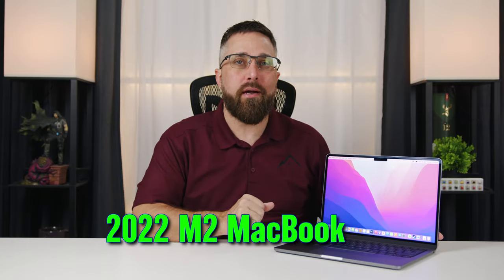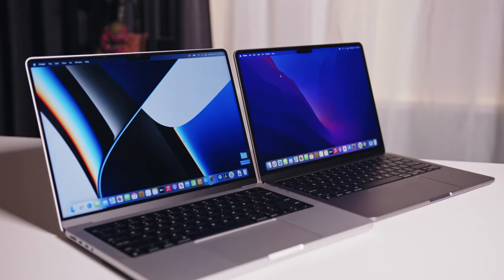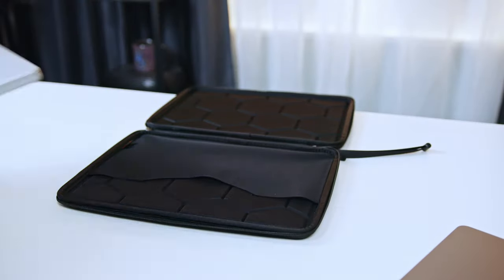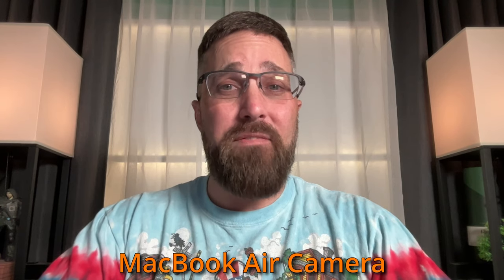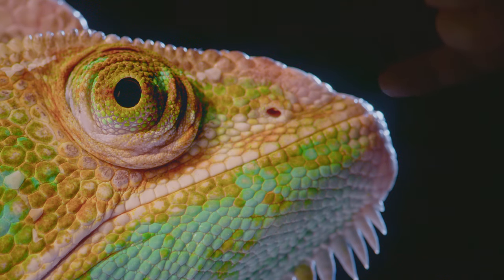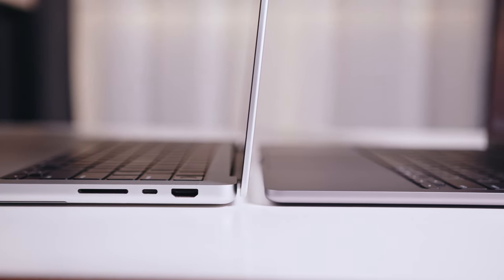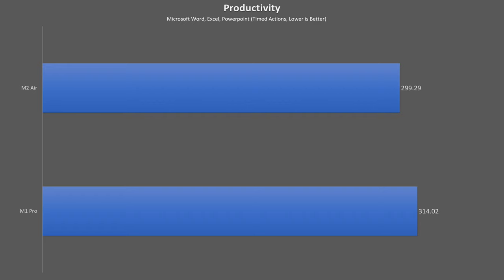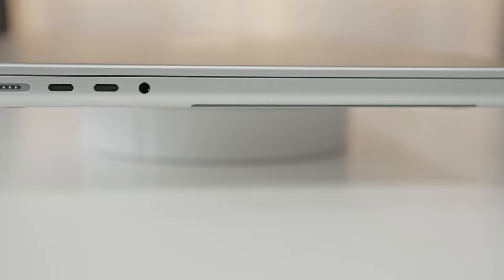MacBook Air Vs Pro. Not as Simple as it Seems.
$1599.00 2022 M2 MacBook Air Vs $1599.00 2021 M1 Pro MacBook Pro. Which do I keep, which do I Return?
MacBook Pro Sale

2022 MacBook Air
Dockteck 7-in-1 USB-C Hub

00:00 - Opener
01:00 - Intro / Agenda
01:35 - Each Has Advantages.
03:01 - The Throttling Problem
03:28 - The Pro IS Portable!
03:43 - Features They Share
04:25 - These Features Are NOT The Same
06:59 - Battery Life
07:20 - Performance Benchmarks
10:41 - Performance Conclusion.
11:21 - Making My Decision.
12:17 - Closing